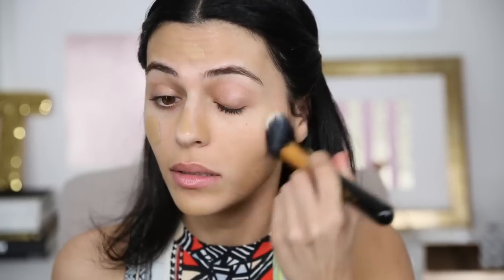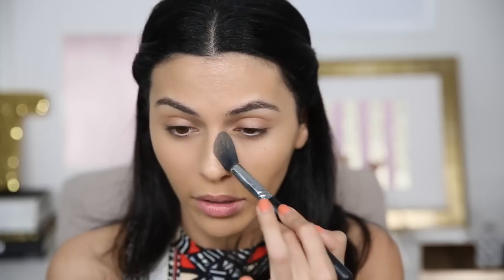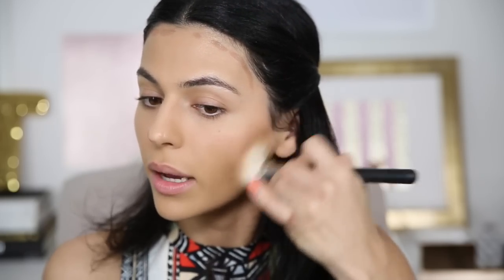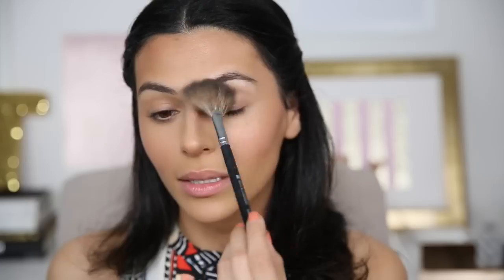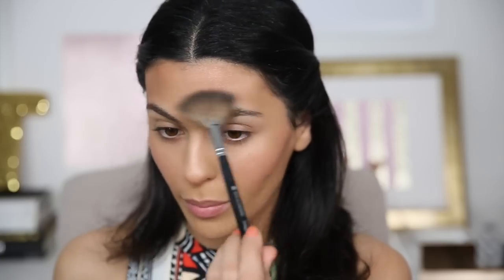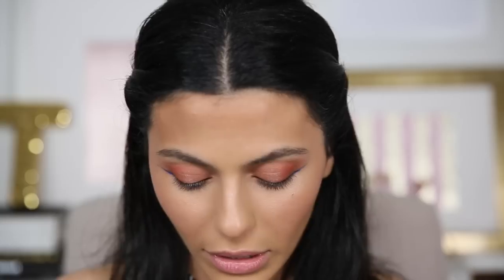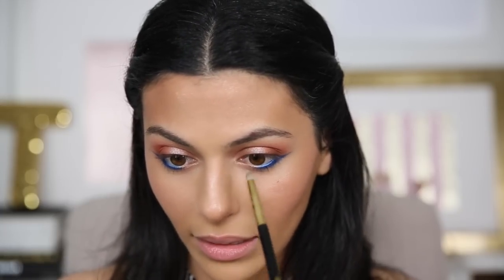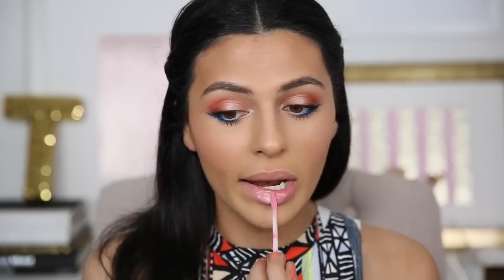Colorful Spring Makeup + Colored Eyeliner Tutorial | Eye Makeup Tutorial | Teni Panosian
I was in the mood for a colorful makeup look! I created this reverse winged liner look using just a couple vibrant eyeshadows, I hope you love! This was a full face look so it ended up kinda long since I talk a lot, lol… If you want to skip to just the eyes, go to 6:50.

Don’t forget to leave your questions below for the Q+A video. :)

Napoleon Perdis Auto Pilot Primer
BareMinerals Complexion Rescue in Tan
NARS All Day Luminous Weightless Foundation in Stromboli
IT Cosmetics CC+ concealer in Medium
Charlotte Tilbury Airbrush Flawless Finish Powder in Medium
Urban Decay Naked Skin concealer in Dark
Hourglass Ambient Bronzer in Radiant Bronze Light
BareMinerals blush balm in Papaya Passion
Make Up For Ever Pro Sculpting Duo in 2
Smashbox 24hr eyeshadow primer
Makeup Geek eyeshadows
⇢ Peach Smoothie
⇢ Cosmopolitan
⇢ Poppy
⇢ Mocha
⇢ In the Spotlight (foil eyeshadow)
⇢ Neptune
NYX eyeliner pencil in Blue Sunrise
Too Faced Better Than Sex Mascara
NYX Brow Mascara in Chocolate
Urban Decay gloss in Lovechild

Brushes:

Morphe  M500
Elaina Badro Contour Brush
Silk Fan Brush
Morphe M441

Everyone is looking for that extra pop when it comes to creating the perfect makeup look. I say we add that extra sparkle by showcasing the eyes. It’s taken me years to master perfect eyebrows and eye makeup routine, and I’m dying to share my experience and beauty tips with you. From the basics like eyeliner tips and how to apply eyeshadow to the more advanced like how to perfect your eyebrow shape and how to apply fake eyelashes! Be sure to check out some of my favorite eye makeup tutorials like my smokey eye tutorial, how to winged eyeliner, and my  videos dedicated to brown eyes makeup tutorials.